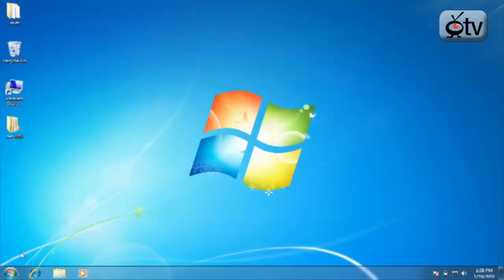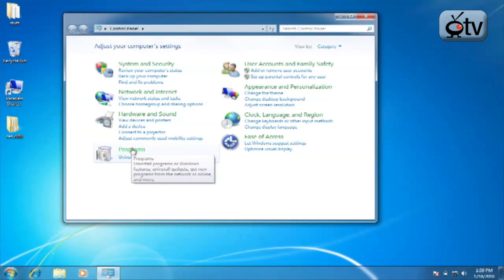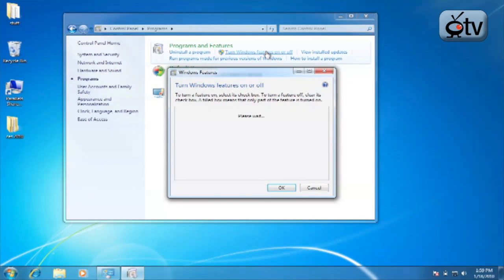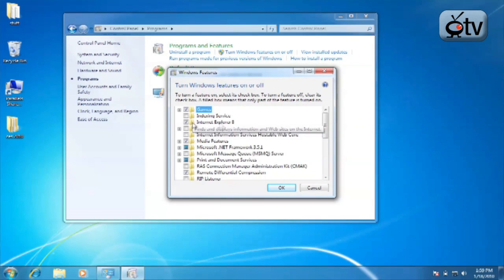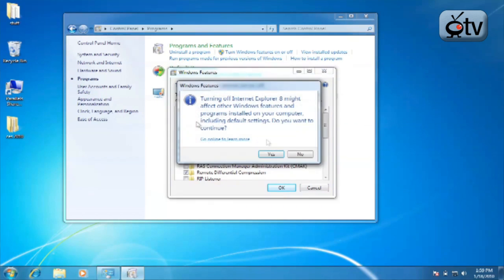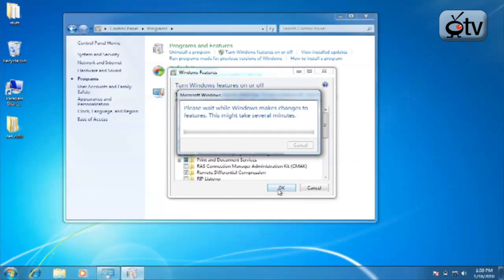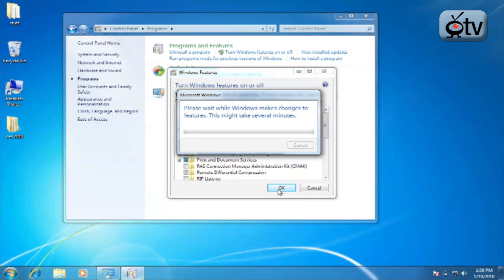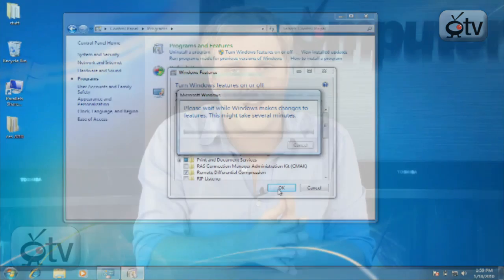Windows 7 How To: Remove or Add Internet Explorer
Computertv host Bauer shows you some helpful tips on Windows' latest operating system. In this how to, Bauer shows you how to add or remove internet explorer. Most people find IE not to their standards for web browsing and simply never want to see it popping up asking for default permisson again. Bauer lets you in on how to get rid of it for good, so you can enjoy your Firefox, Chrome or Safari experiance.